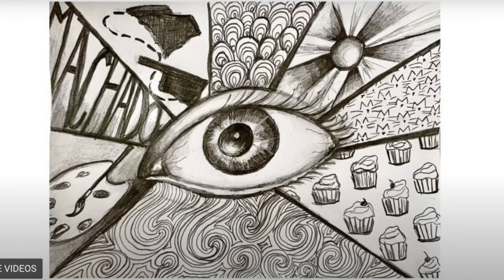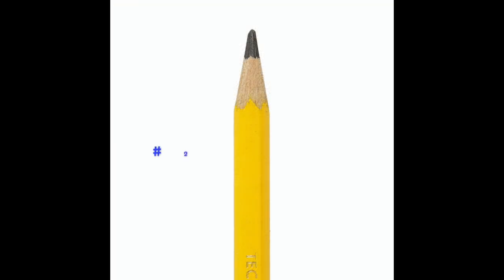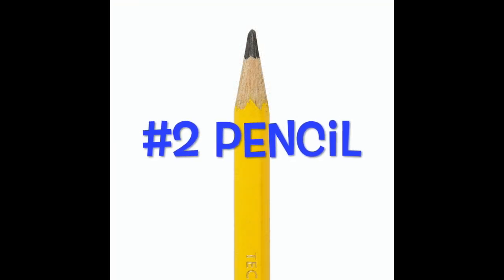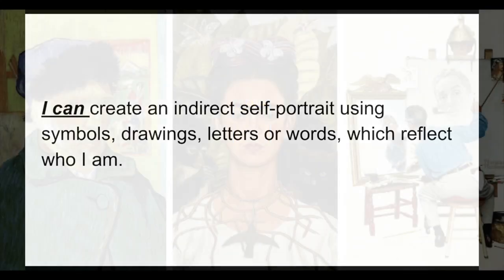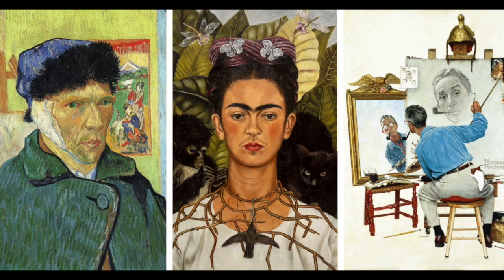Indirect Eye Self-Portrait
I can create an indirect self-portrait using symbols, drawings, letters or words, which reflect who I am.

Self-Portrait - Is a drawing, sculpture, painting, or photograph done by the artist.
Indirect Self-Portrait - Can also be a drawing, sculpture, painting or photograph but but the artist isn't directly showing themselves. It can be a collection of objects that have special meaning to the artist, some artist choose to show parts of themselves, hand or feet for example.
Idea Generators :
-What is your name (bubble letters)?
​-Favorite season?
-What is your favorite food, dessert, candy?
-Favorite color (write the word)?
-Do you have a pet?
-Favorite doodle?
-Favorite sport or team?
-Favorite class?
​-Favorite animal?
-Some of your goals and dreams?
​-What people places and things are most important to you?